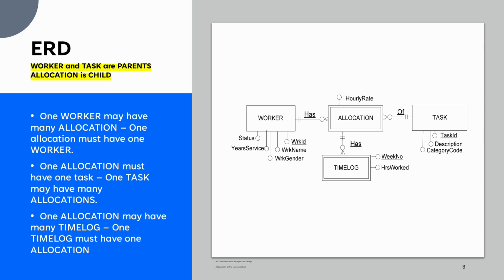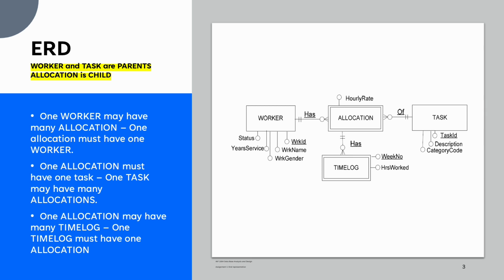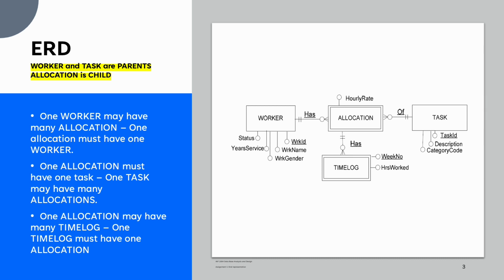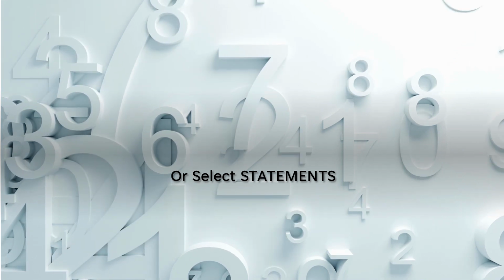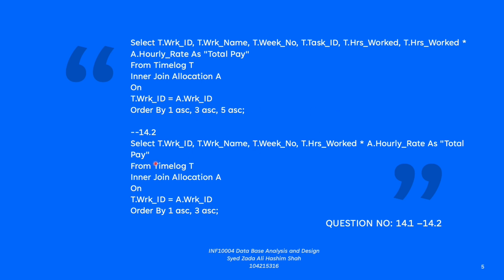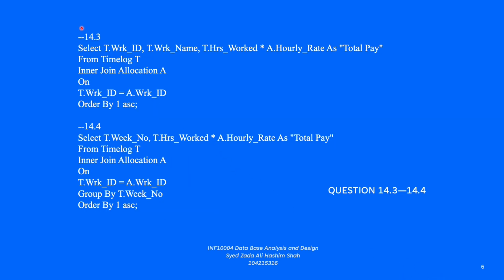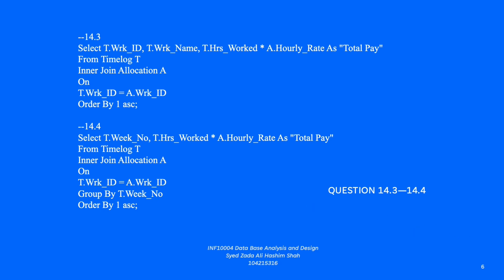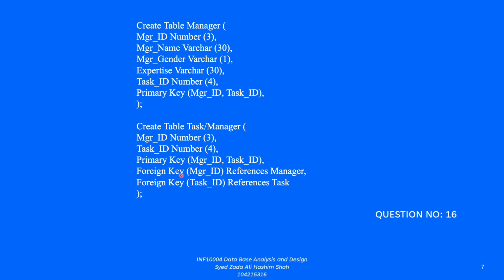Data Base Analysis and Design ORAL PRESENTATION by ALI HASHIM SHAH-AHS